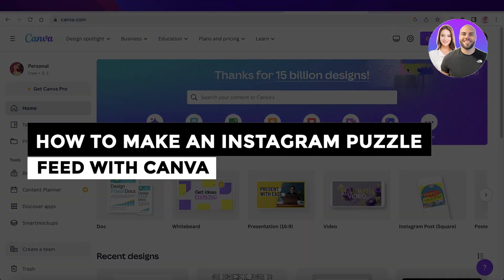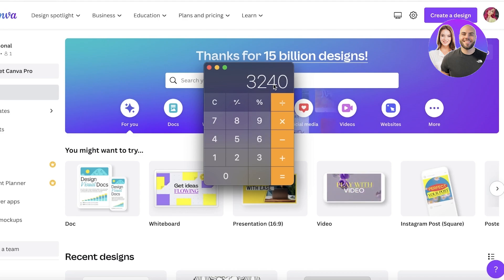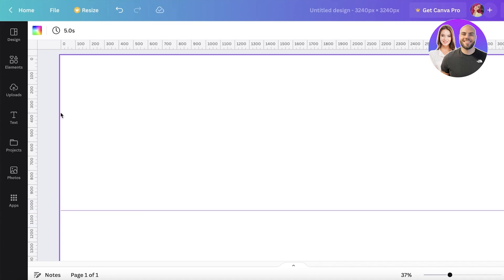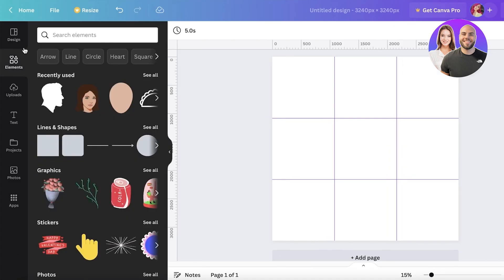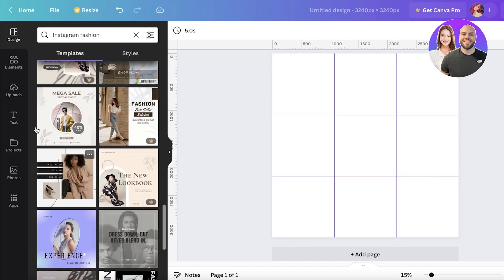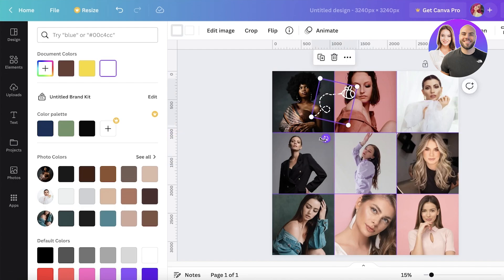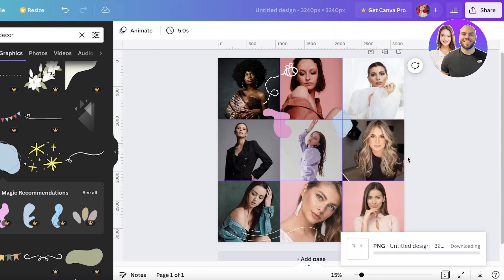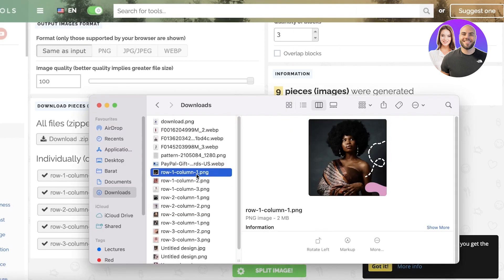How To Make An Instagram Puzzle Feed With Canva (Step By Step Tutorial)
In this video we show you How To Make An Instagram Puzzle Feed With Canva. It is really easy to do and learn to do it in just a few minutes by following this super helpful tutorial to get a better understanding of everything.